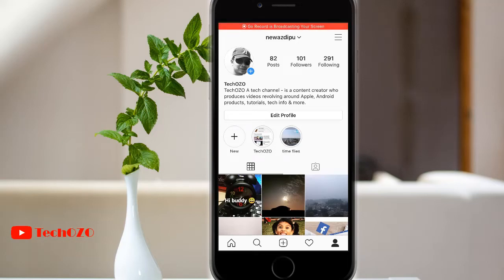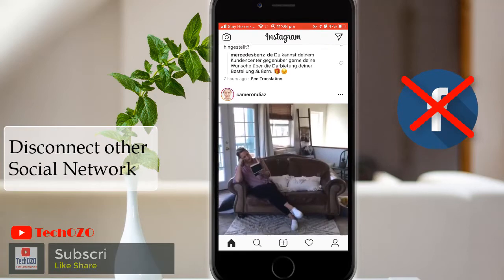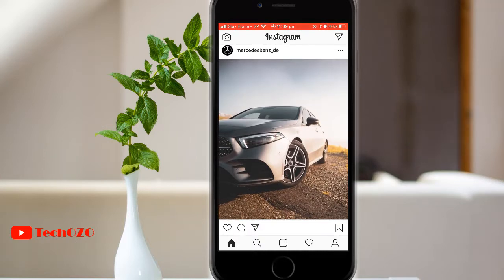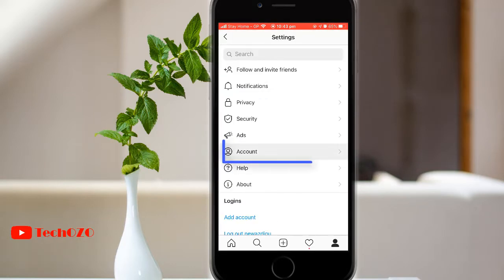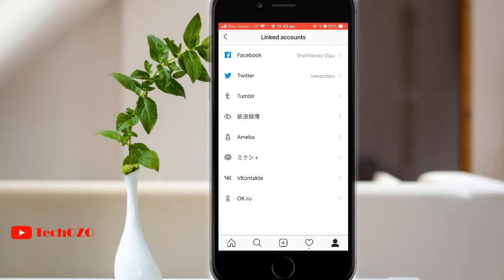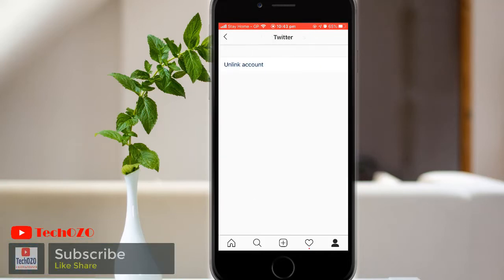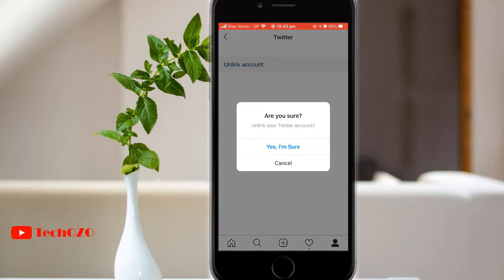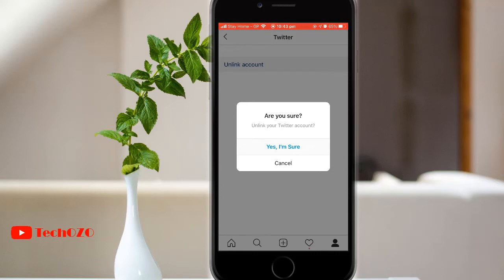How to DISCONNECT Instagram account from another Social Network - TechOZO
Disconnect Instagram from another social networks in simple and easy steps

▬ STAY UP-TO-DATE! ▬